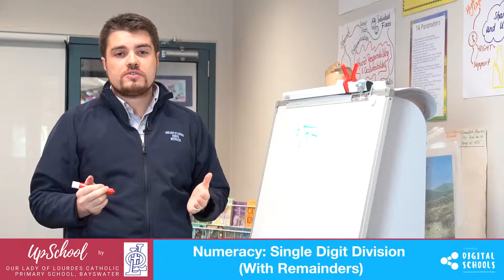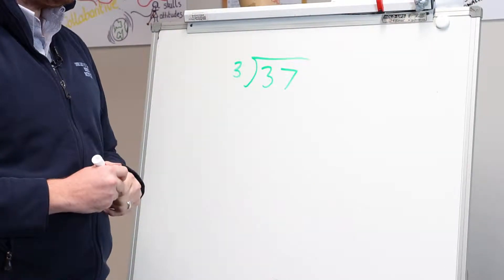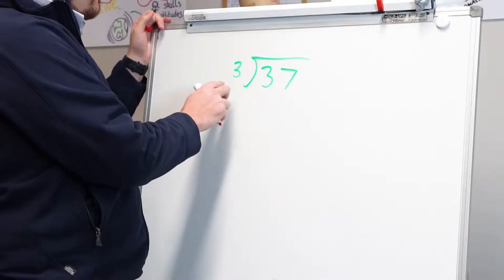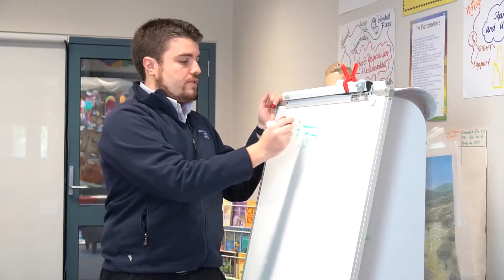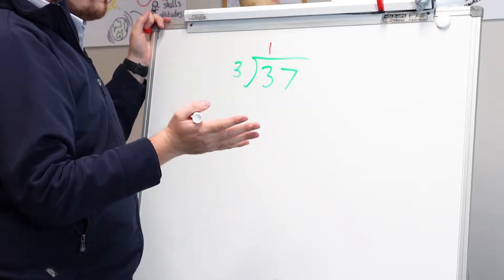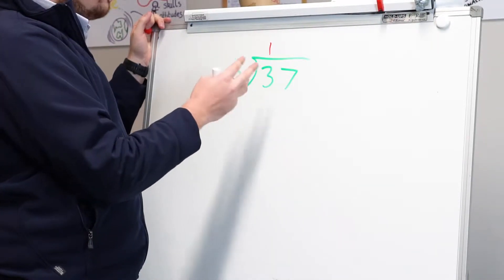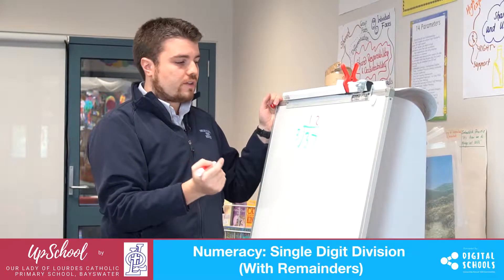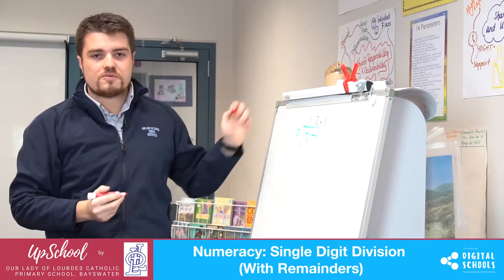Numeracy: Single Digit Division (With Remainders)